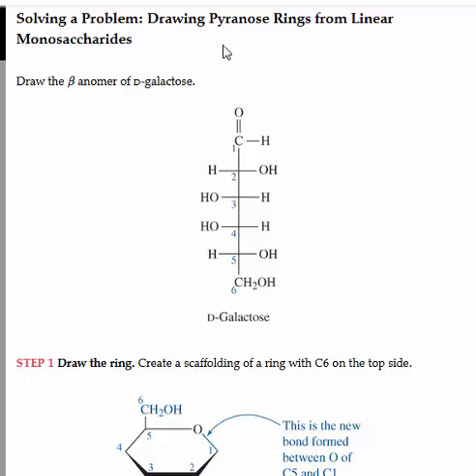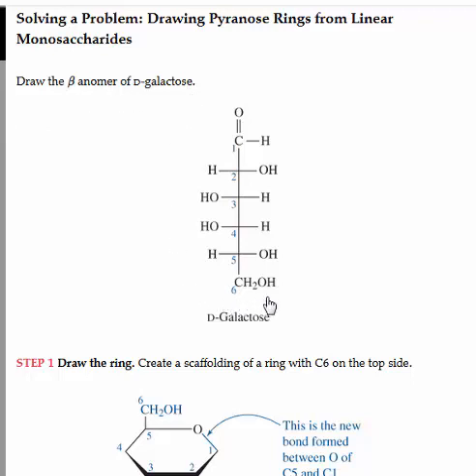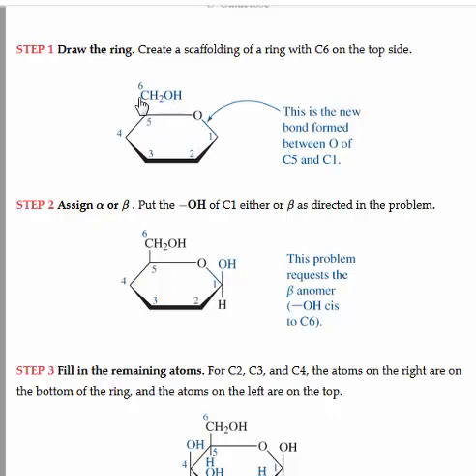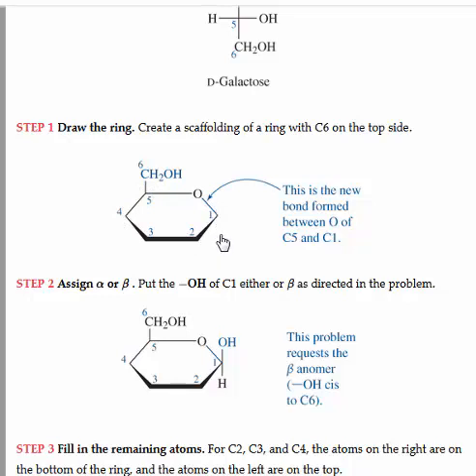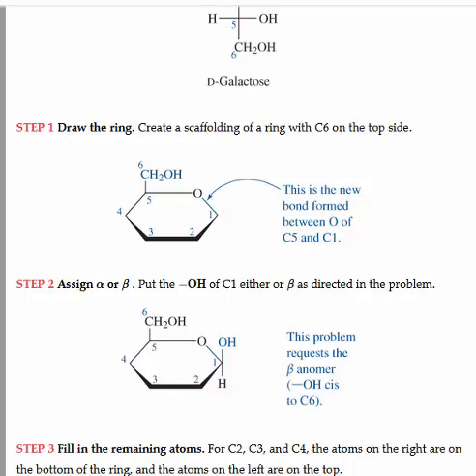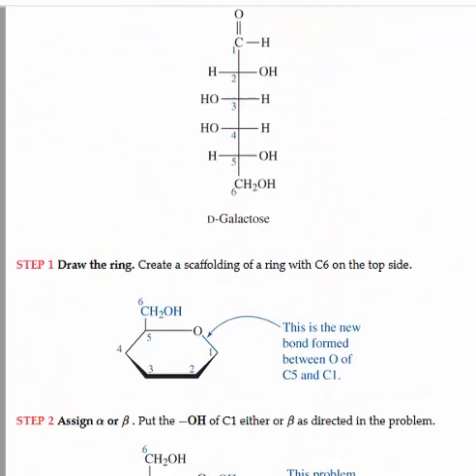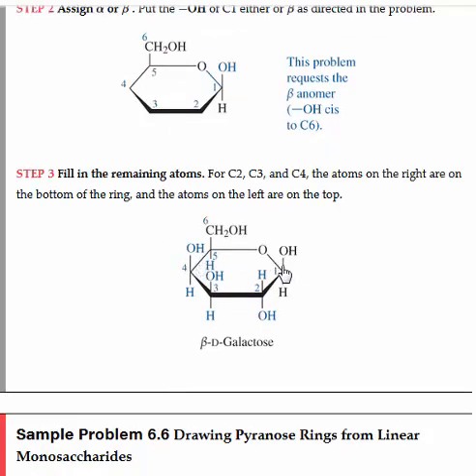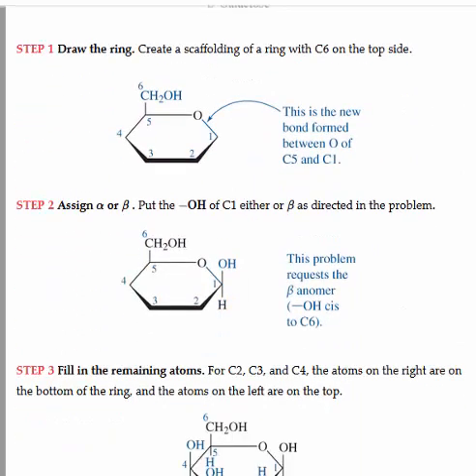CHM 129 129 Drawing Haworth Projection from a Fisher Projection